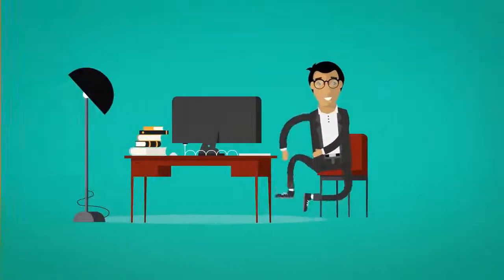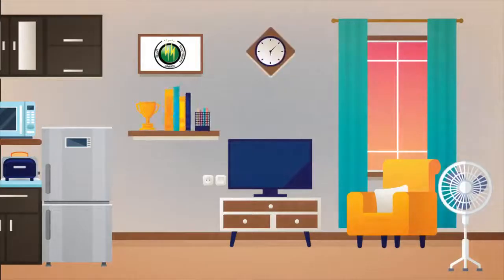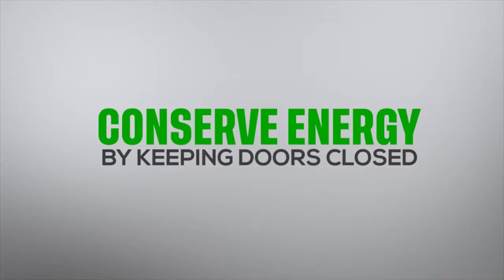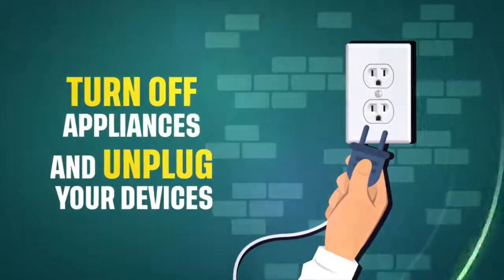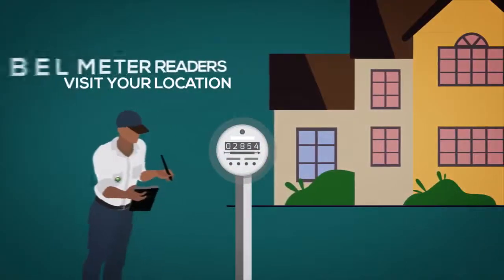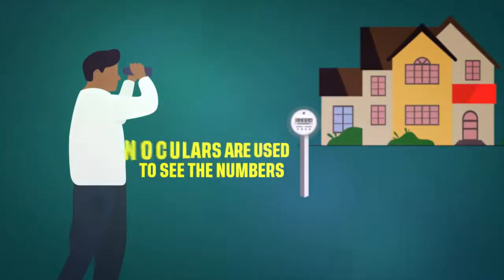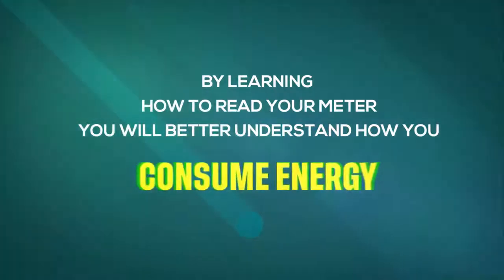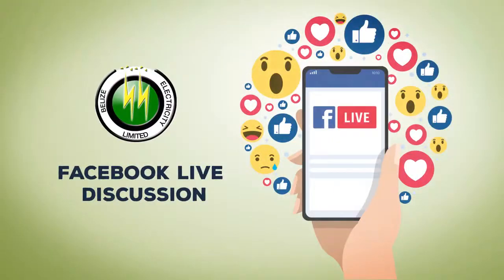Energy Use and Conservation